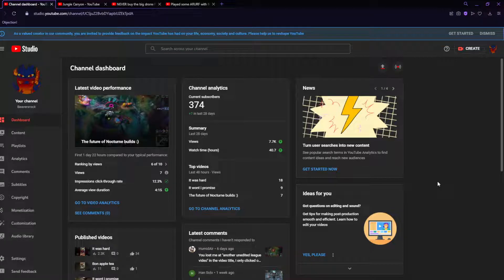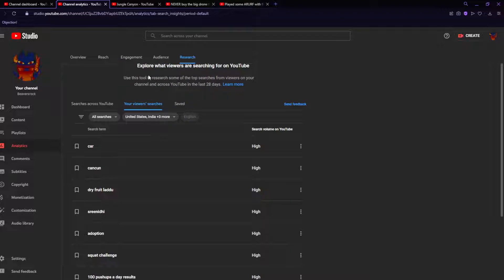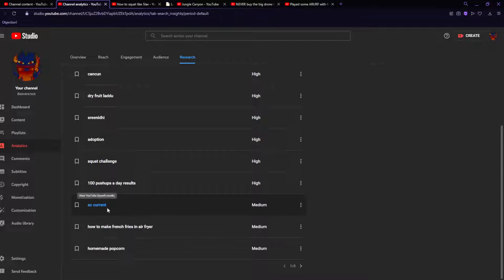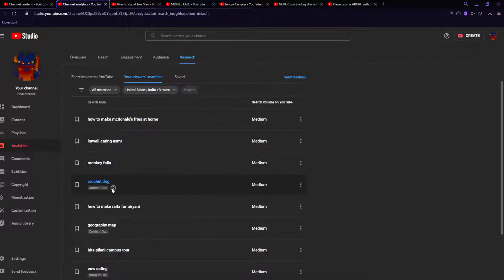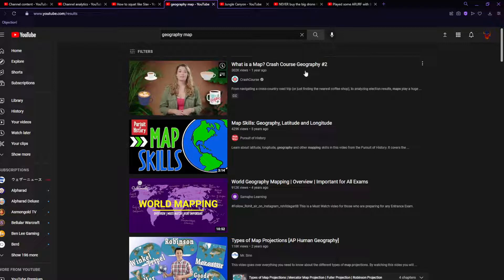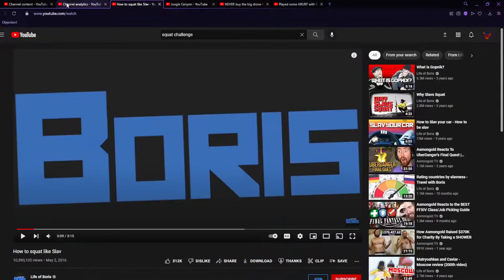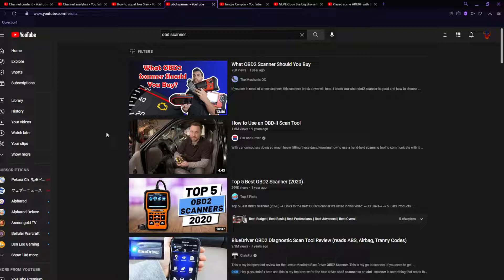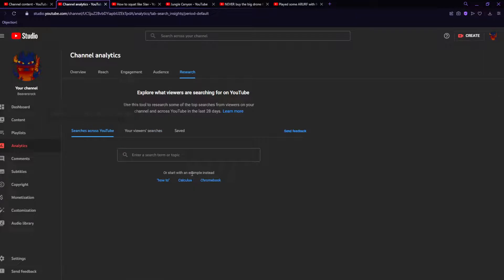I look at what you guys search | Youtube gave me this idea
Yo yo yo, whats up welcome to the description that doesn’t tell you what's in the video but just says hi hope you’re having a GREAT day.

Only if you want to of course it’s not like I want your appreciation or anything b-b-baka.

I post occasionally about games or random things.